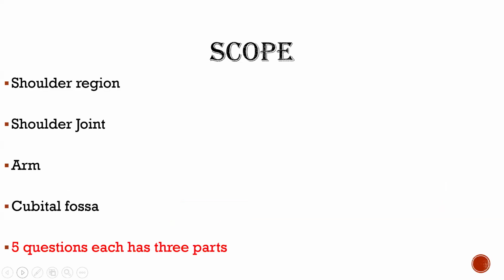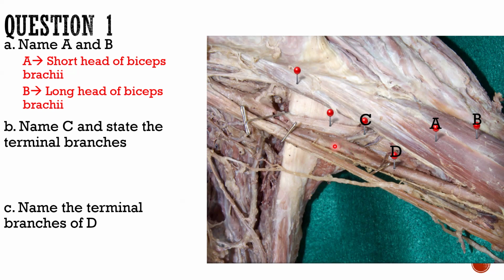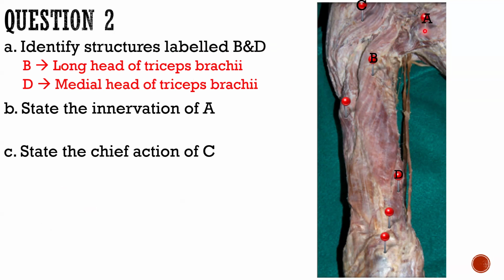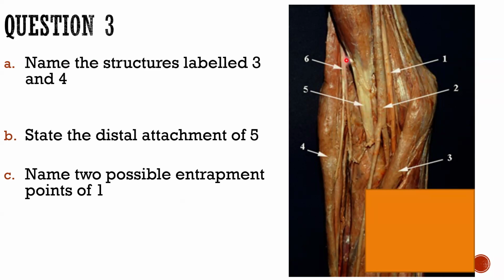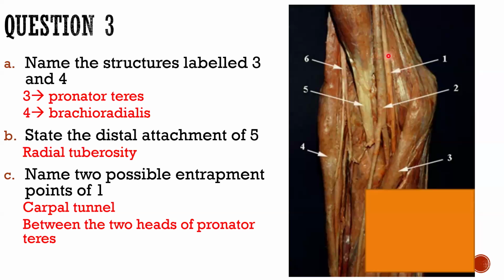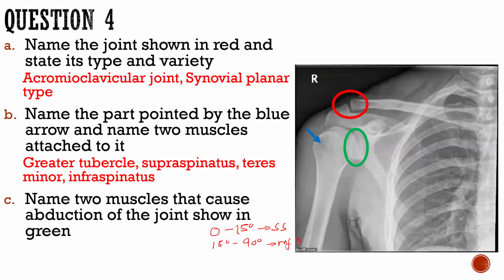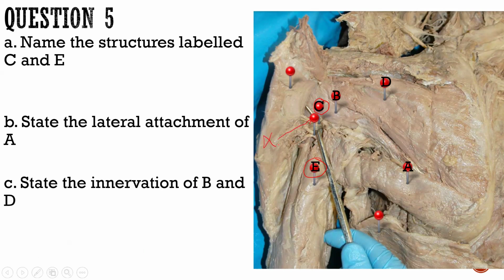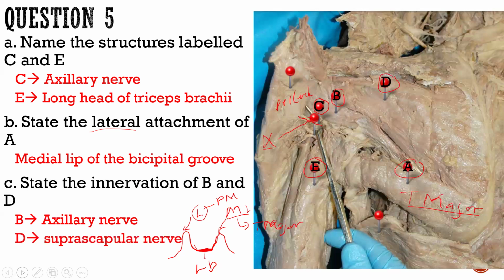WEEKLY 5 EPISODE 5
ANATOMY OF THE SHOULDER REGION, SHOULDER REGION, ARM AND CUBITTAL FOSSA